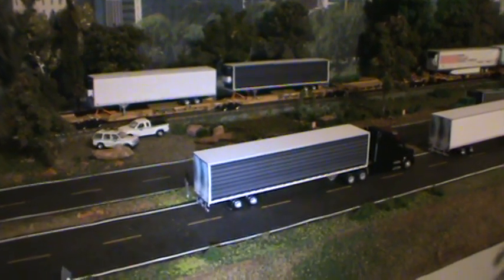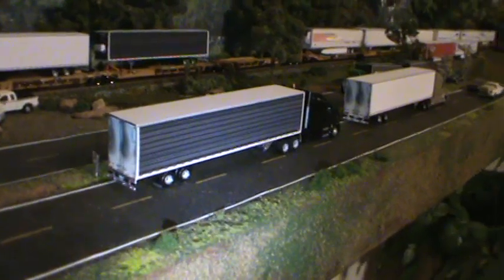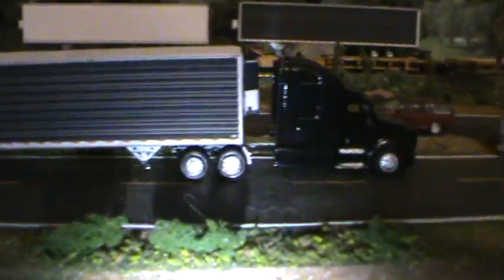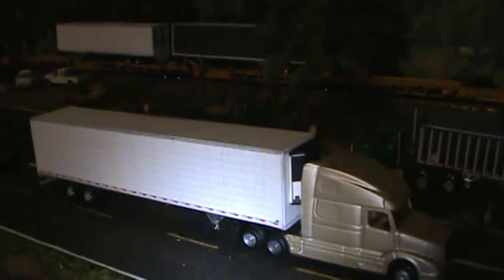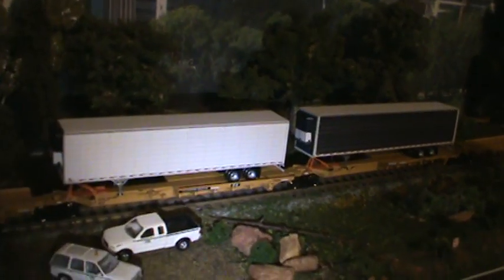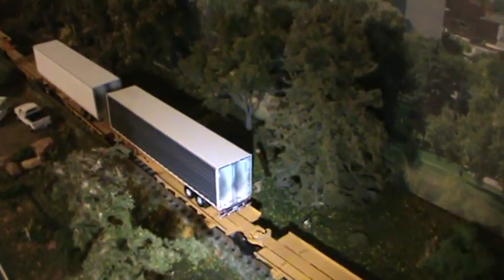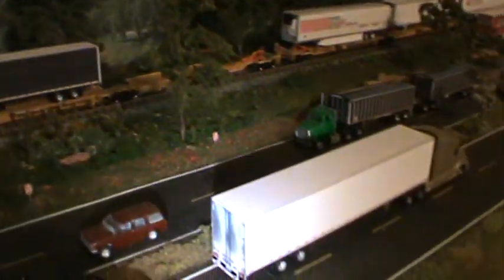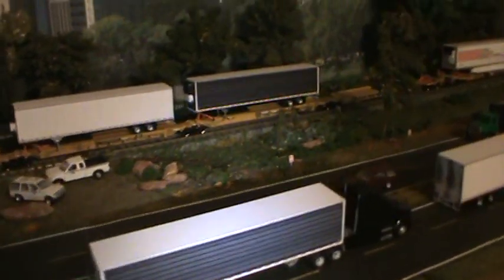DigCom Designs 48' Reefers - NICE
Carlos at DigCom Designs did a fantastic job on these. I wasn't really shopping for 48' trailers until I built these kits. My mind got changed real fast.